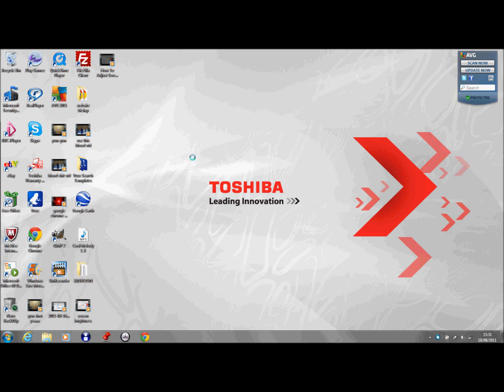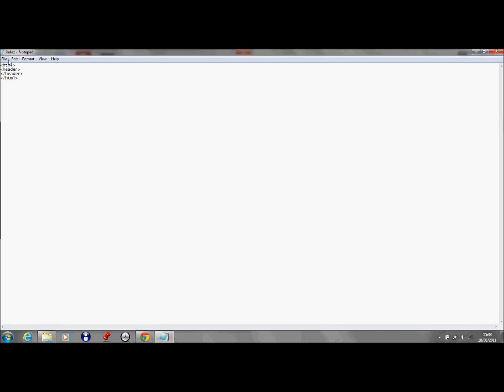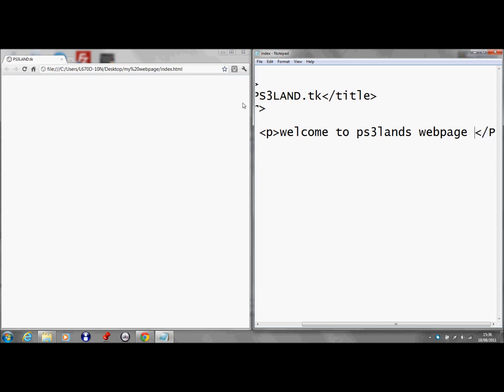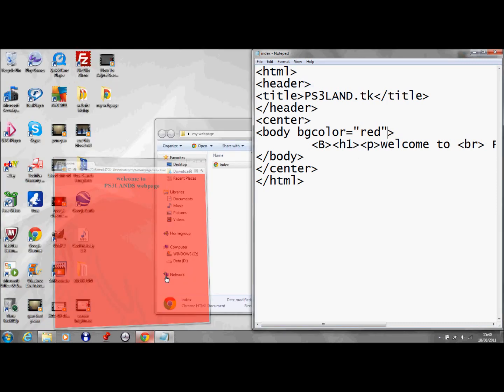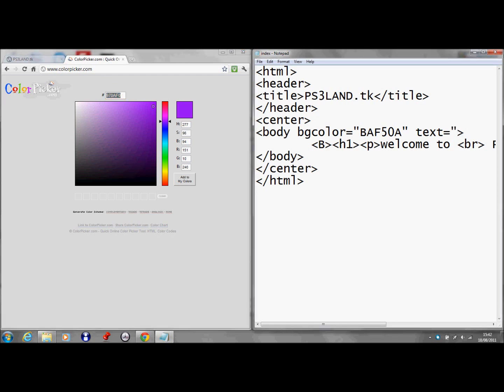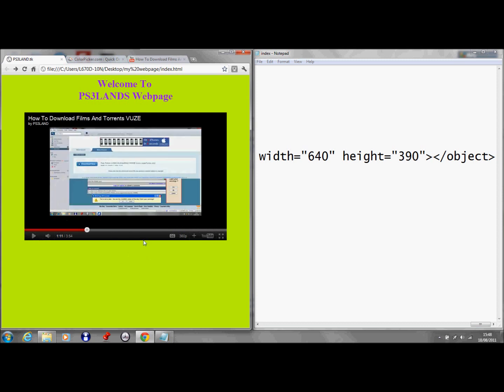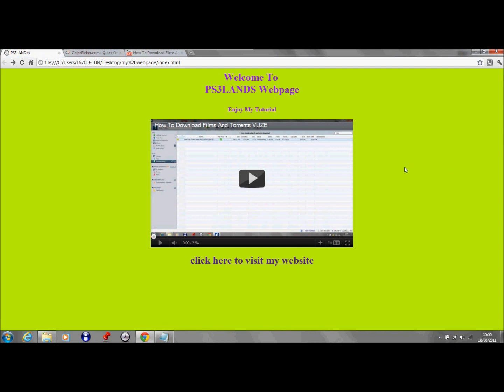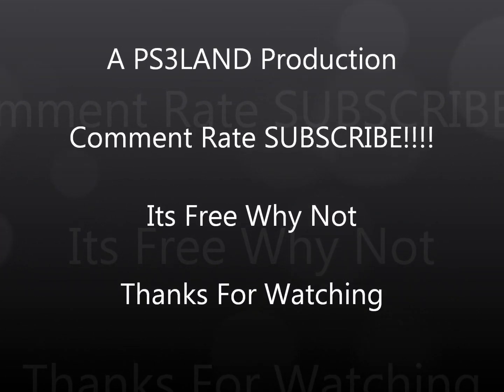How To Make a Basic Website Using Notepad part 1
how to make a basic webpage using only notepad by PS3LAND

IF THIS VIDEO HELPED YOU :) ITS FREEEEEE :)